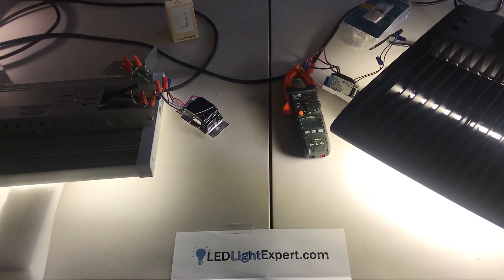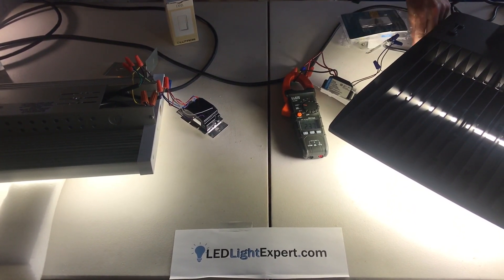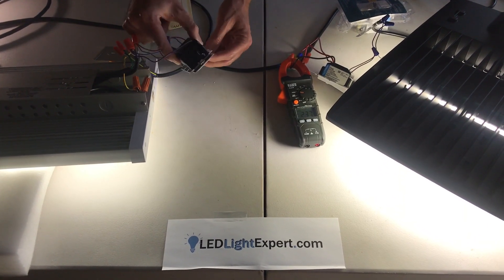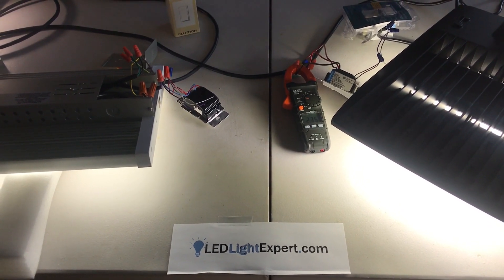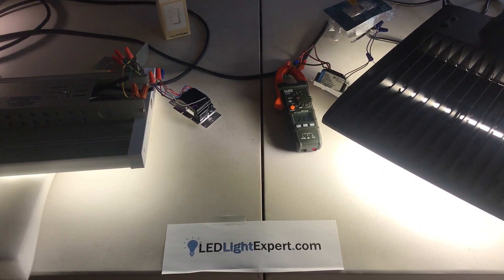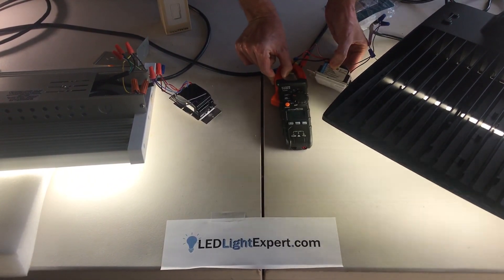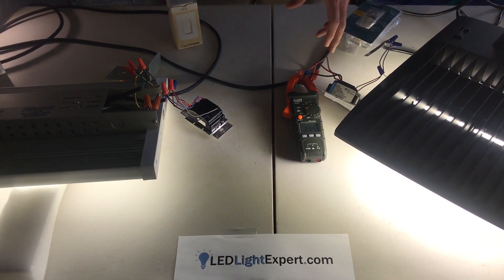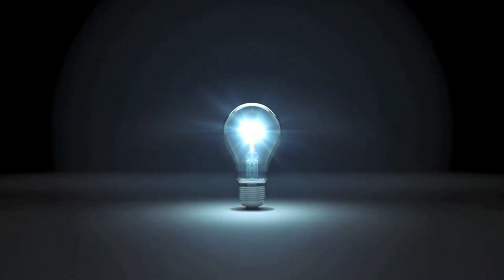0-10V dimming Explained - What is 0-10 volt dimming? How does it work? Installation of 0-10v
0-10V dimming Explained - What is 0-10 volt dimming?  How does it work?  Installation of 0-10 volt dimmer switches explained

High output led fixtures and corn light bulbs cannot be dimmed with traditional dimmers that restrict the power.

Luckily there is a simple and elegant way to dim LED light fixtures such as LED High Bay Lights and LED Parking Lot Lights.  Zero to ten volt ( 0-10 volt) dimming is a great solution for this.   There is a lot to understand and this video explains most of it.

0-10 is a DC voltage that tells the light how bright to get.  Send a 10 and get 100%.  Send a 5 and get 50%.   Simple and elegant when you understand it

Learn the difference between 0-10v and 1-10 volt drivers (1-10 does not dim to off)

Dimmer Models
Lutron DVTV and Lutron DVSTV  (search DVSTV-WH)

#0-10vdimming #0-10voltdimming